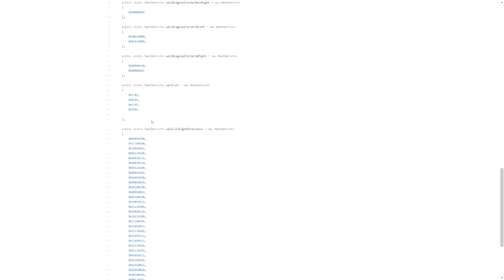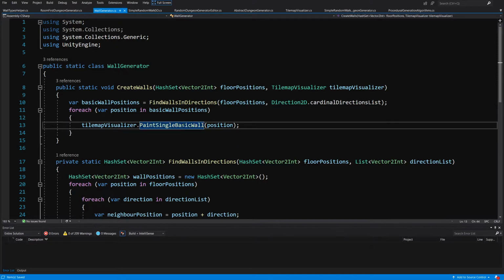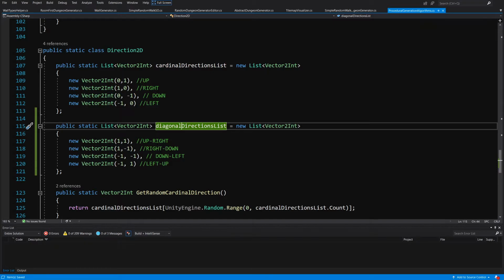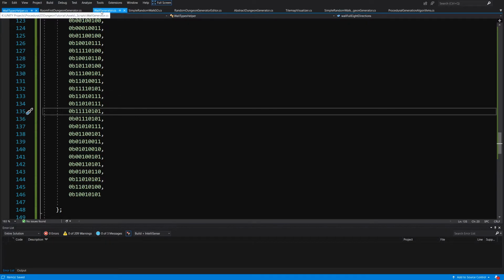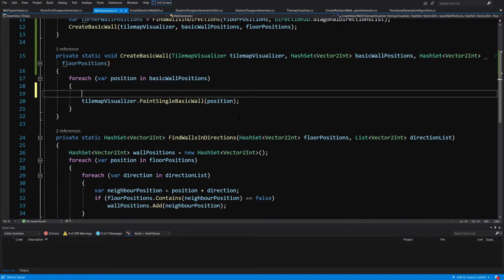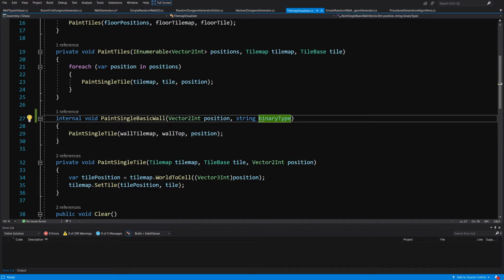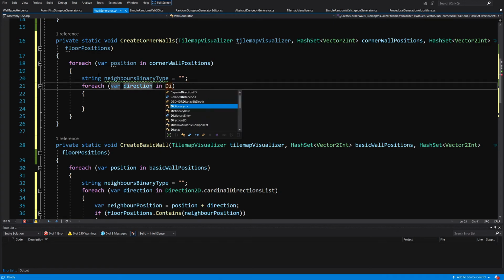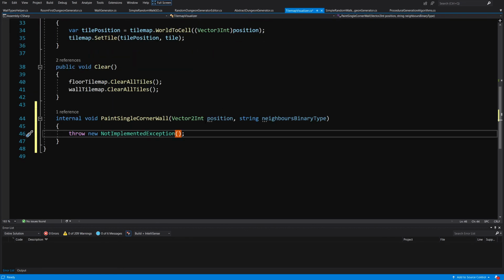Placing Walls 1 - P19 - Unity Procedural Generation of a 2D Dungeon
Learn how to procedurally generate a 2D dungeon in Unity using Random Walk and Binary Space Partitioning algorithms! In this tutorial we will use unity Tilemaps to create single and multi room dungeons connected by corridors using Corridors First and Rooms first approaches.